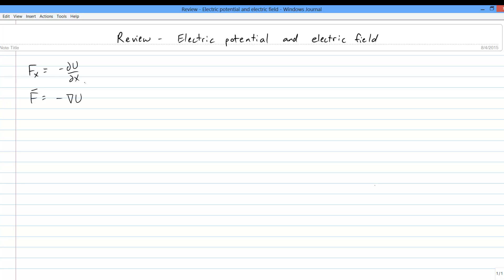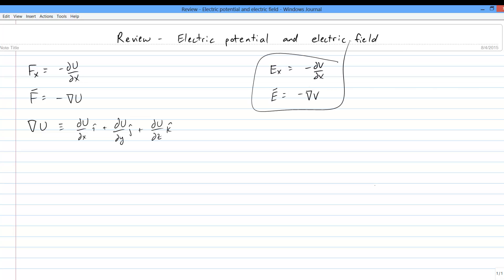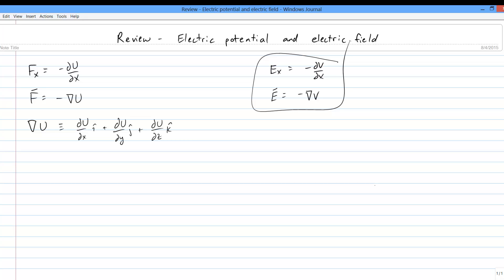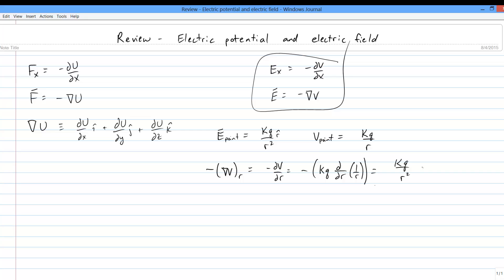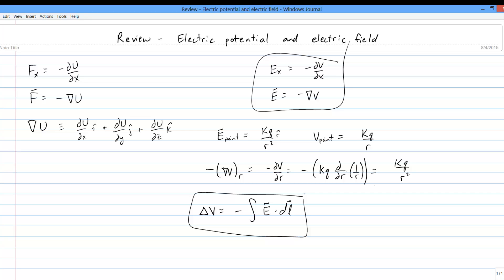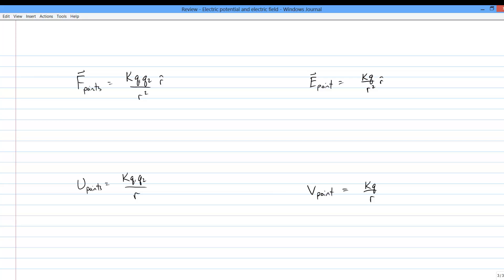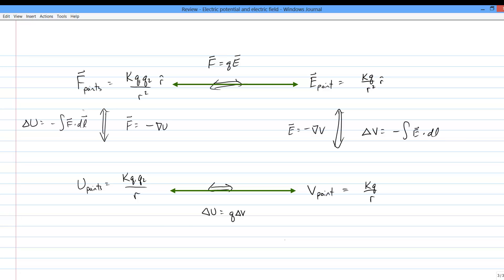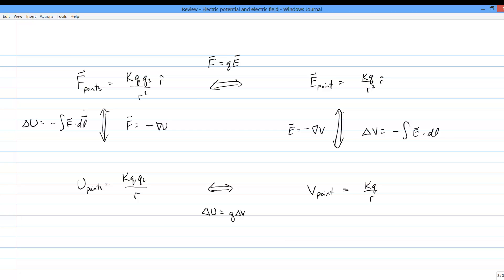Review - Potentials and fields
How electric potentials and electric fields are related mathematically.